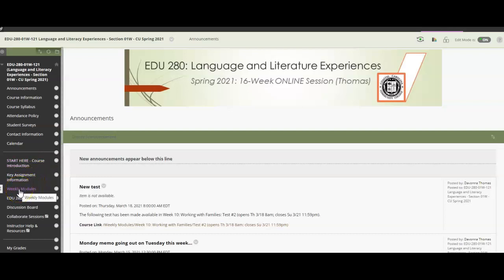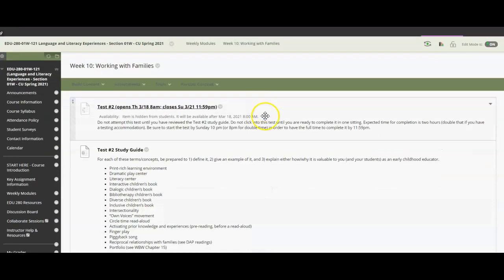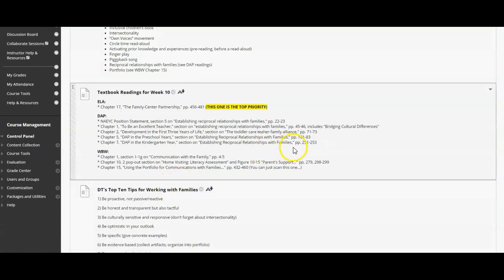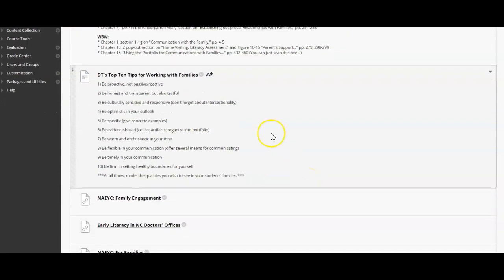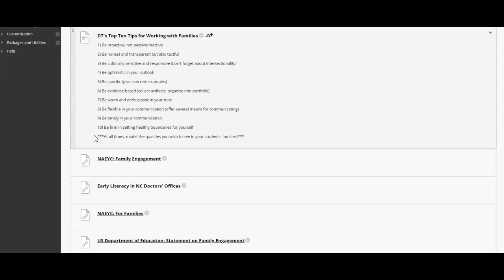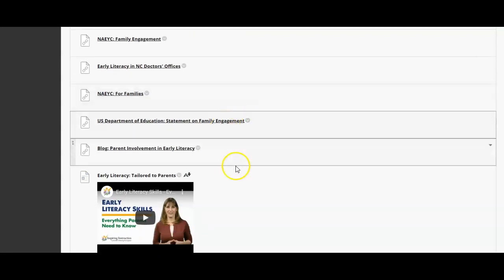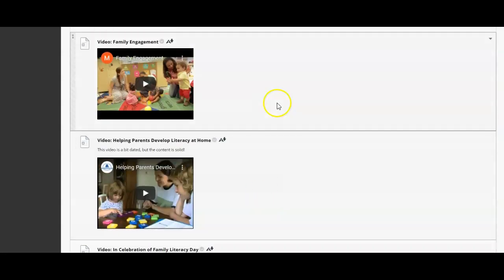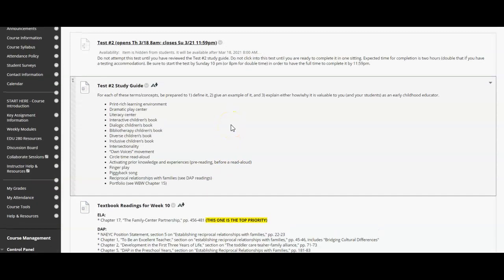EDU 280: Week 10 Reminders